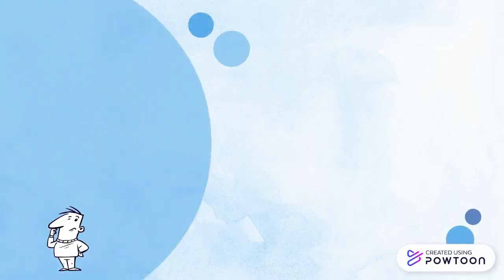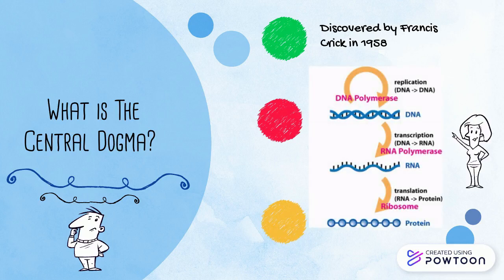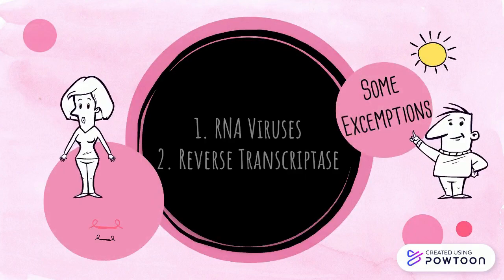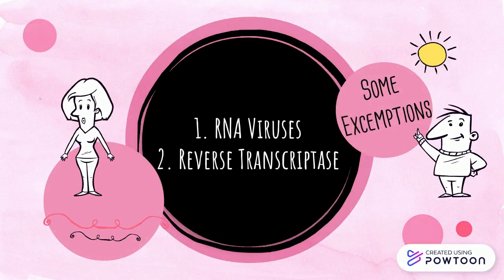How do virus connect to the central dogma?